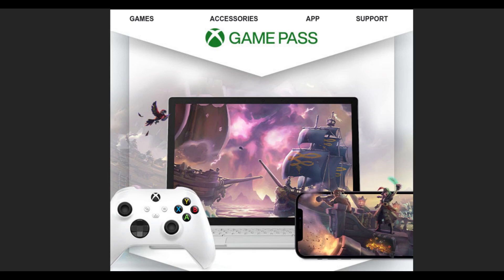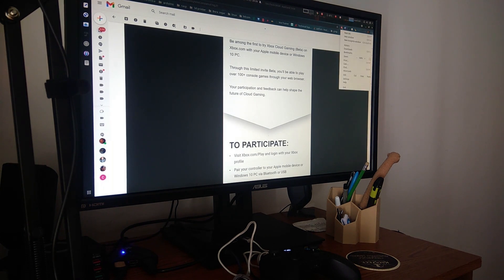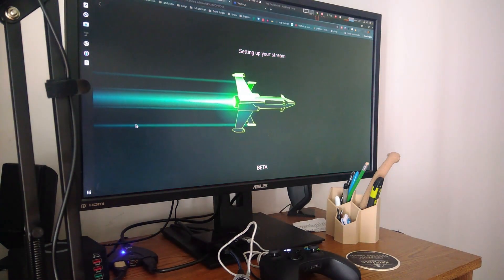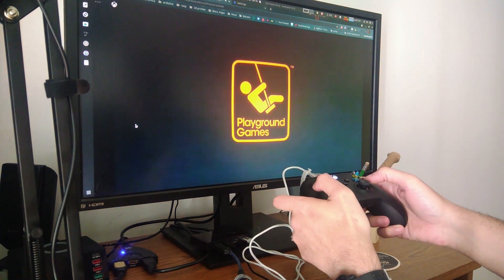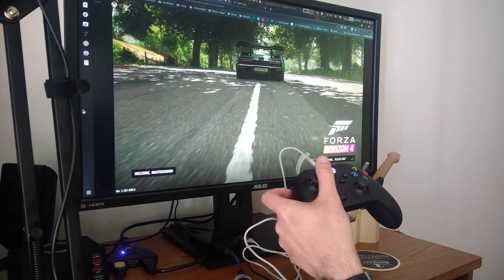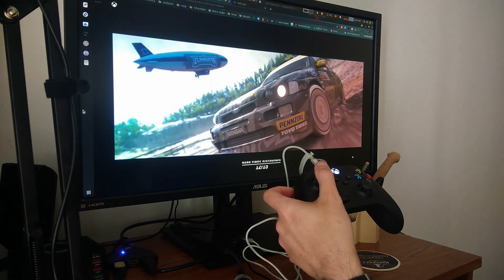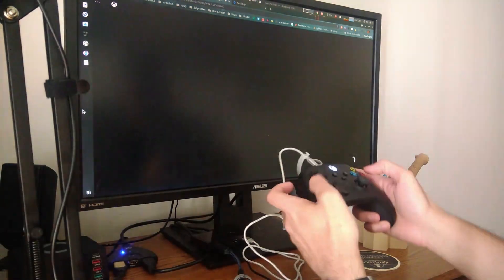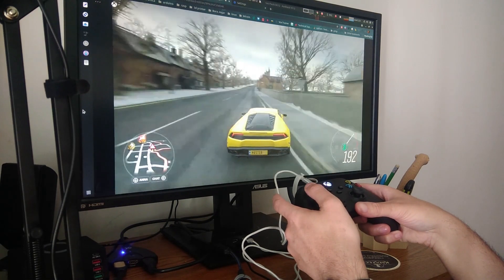WHAT?? Xcloud on a PC with linux via browser???? Tested!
Do you want to check?
(don't forget to check the FAQ)

Install:
sudo apt-get install --install-recommends jstest-gtk joystick xboxdrv

Test your gamepad:
jstest-gtk

troubleshooting
1)
- Connect your game pad
- check if its all fine using jstest-gtk
- killall chrome
- open your browser again.
- ignore the message "gamepad is not present"

2)
while the game in opened... try to disconnect and connect again your gamepad

** Also compatible with Edge..  I am not sure... but it seems running better on Edge
** Alternative USB gamepad works as well
** Firefox could not detect the gamepad
** mouse and keyboard in game is not detected
** Expect some input delay
** Does not vibrate the series x controller

Tested on ubuntu 20.04

Update 29/06/21:
Starting today, Xbox Cloud Gaming is running on custom Xbox Series X hardware, and available to all @XboxGamePass Ultimate members with Windows 10 PCs and Apple phones and tablets, via browser, across 22 countries.